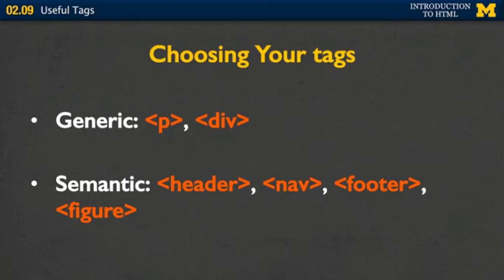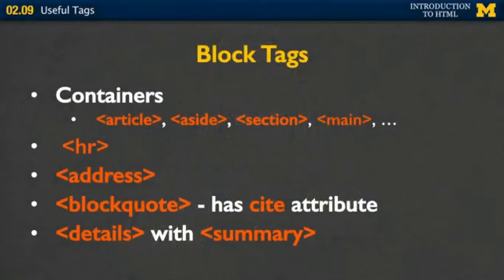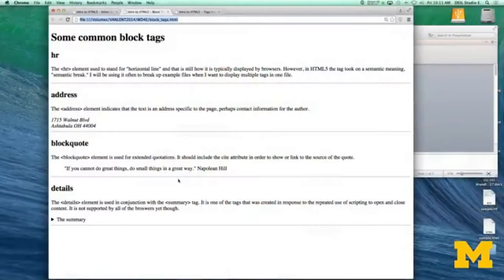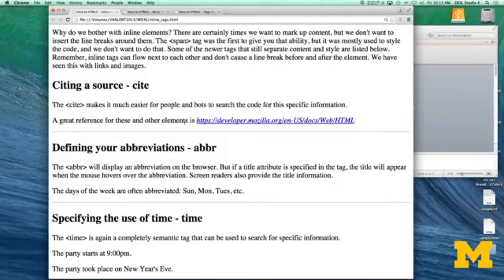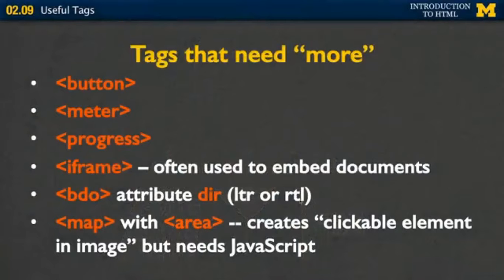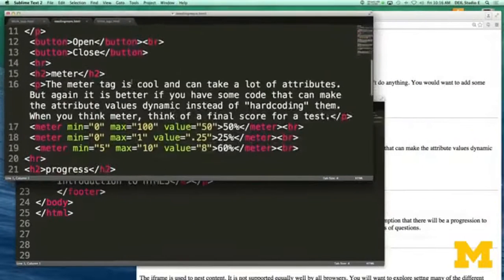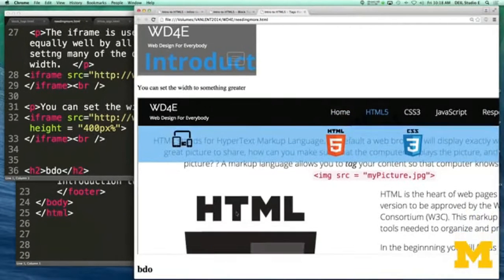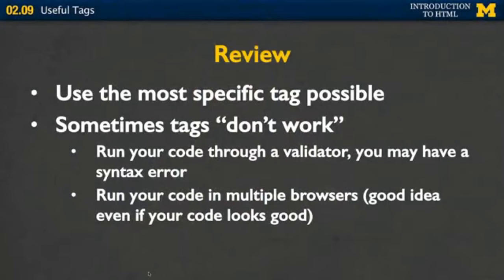Useful Tags | Lesson 14 | CODEBERRY